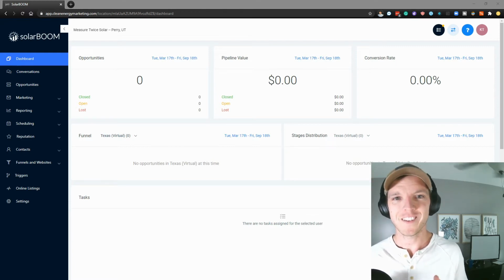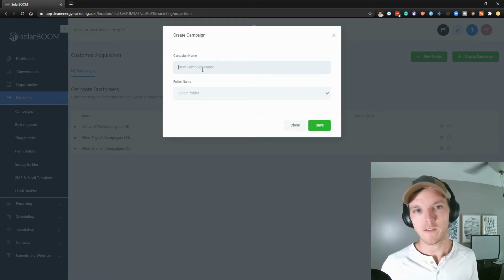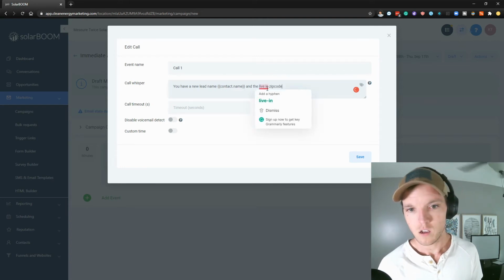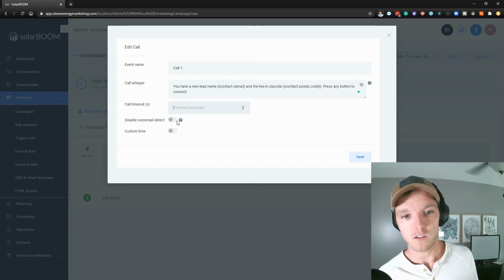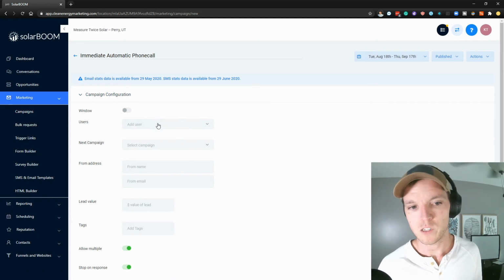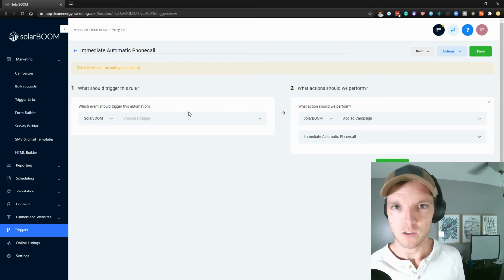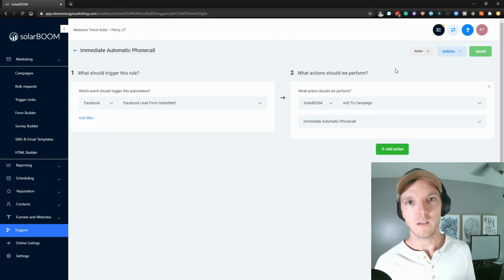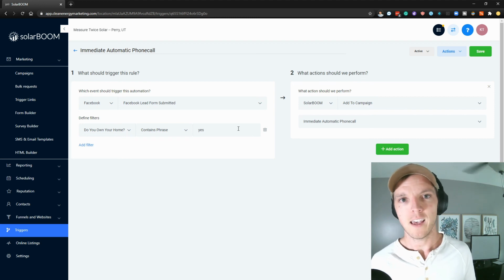How To Call New Leads INSTANTLY without Being Stuck at Your Computer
How to Automate Phonecalls with FRESH Leads IMMEDIATELY.

 SolarBOOM members will also receive monthly SOLAR marketing bonuses such as

- Funnels
- Drip Sequences
- Prebuilt surveys
- Appointment Scripts
-  Swipe Files
- Professional Ad Copy
- & More

Want to listen to full interviews next time you are in your car or at the gym?